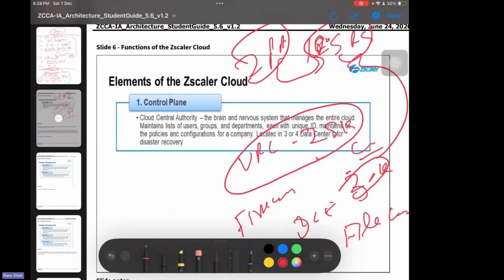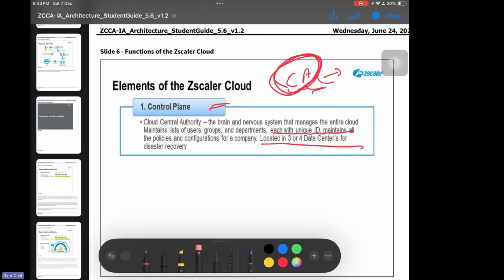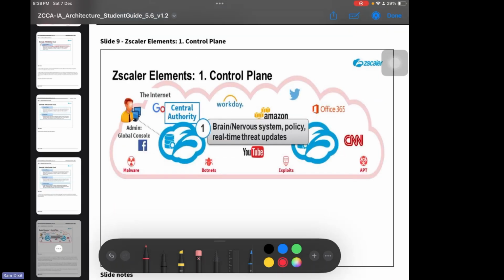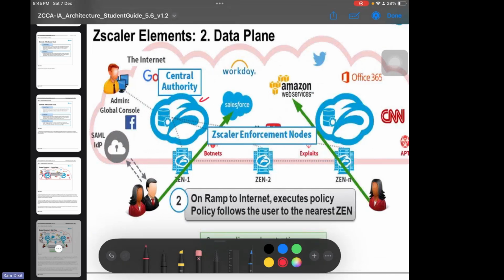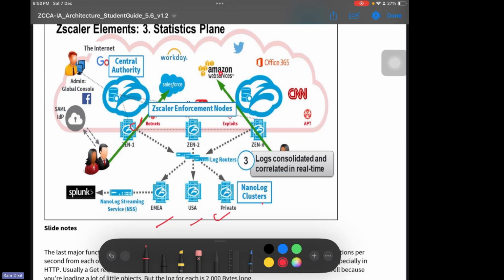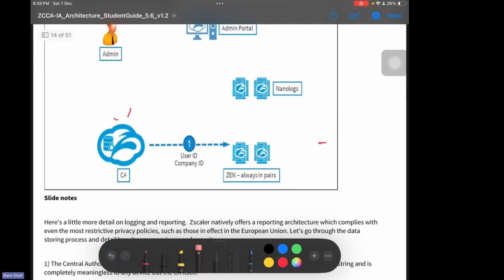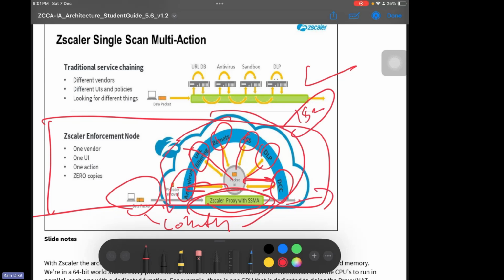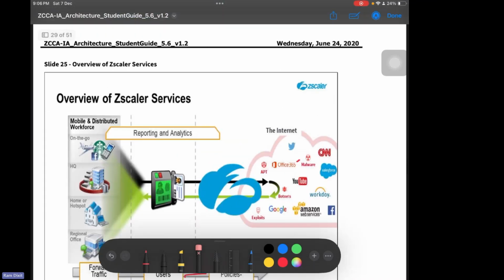Zscaler Architecture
Zscaler is a cloud-based security platform that provides secure internet access and threat protection by inspecting traffic in real-time, using a global network. It delivers fast, secure, and scalable solutions with zero-trust architecture, ensuring safe access to web and cloud apps.